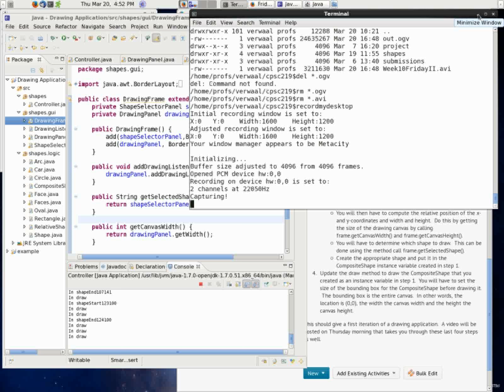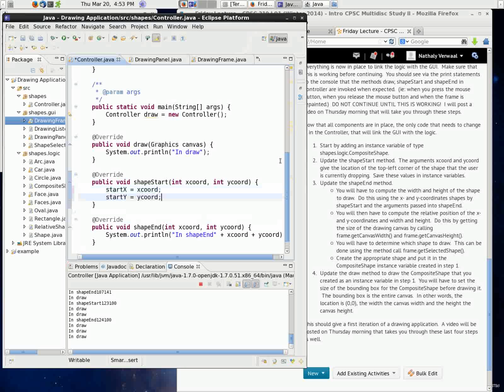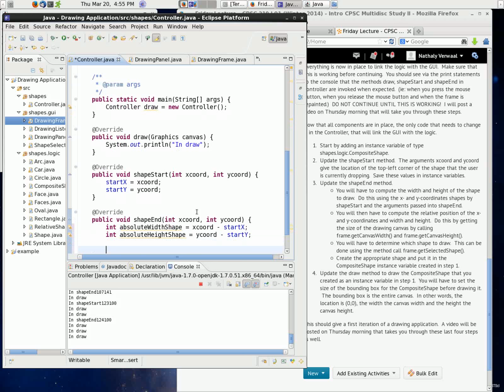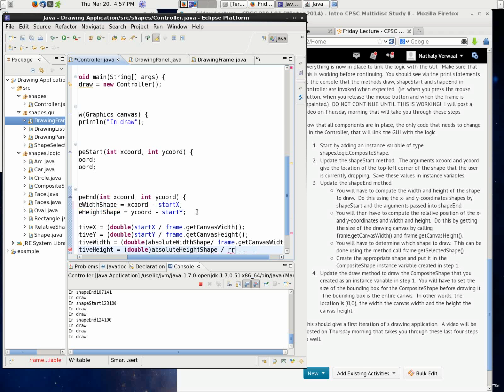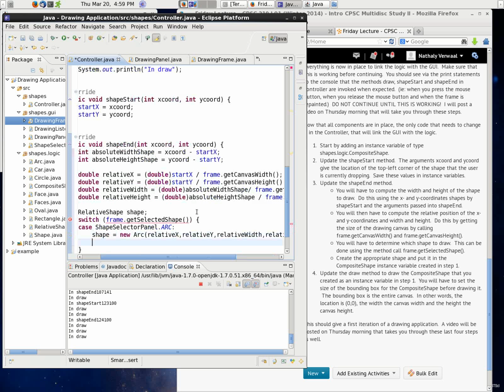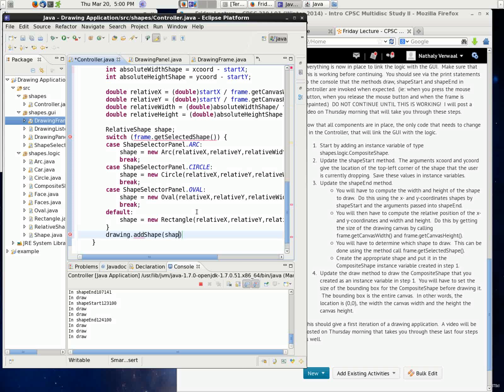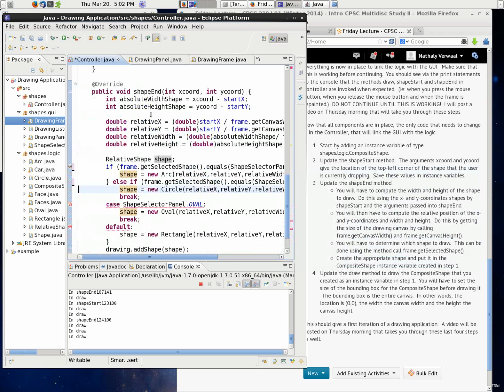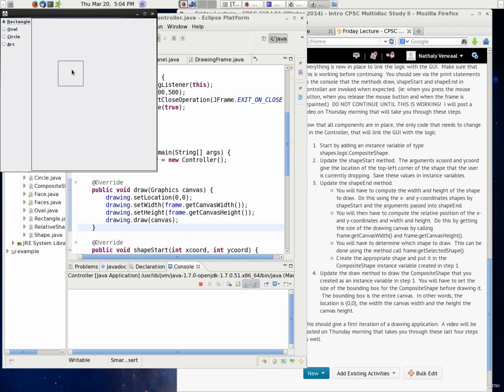Week10FridayIII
Last 4 steps for the drawing application.